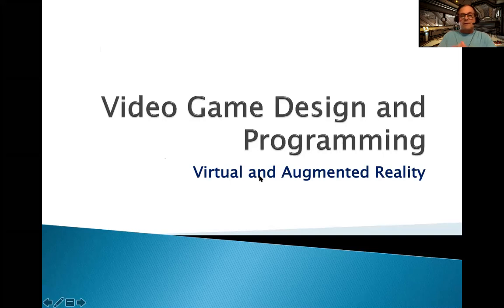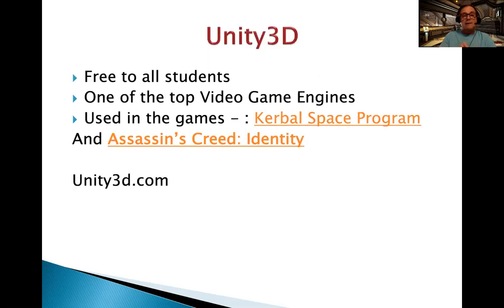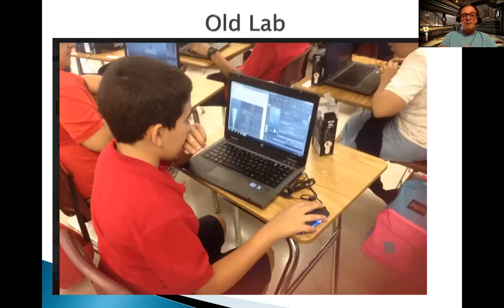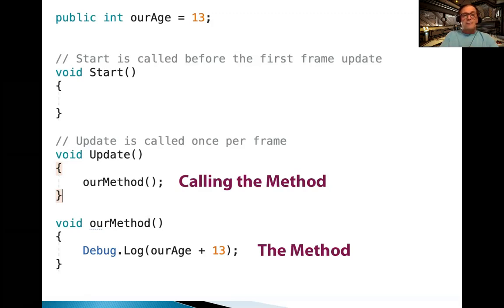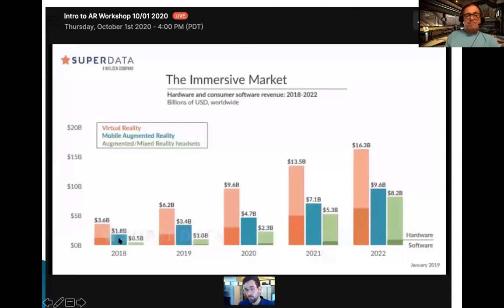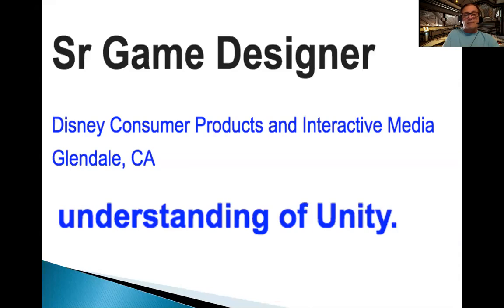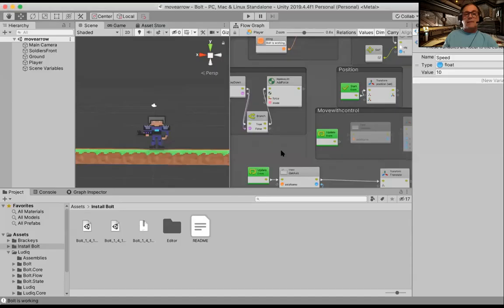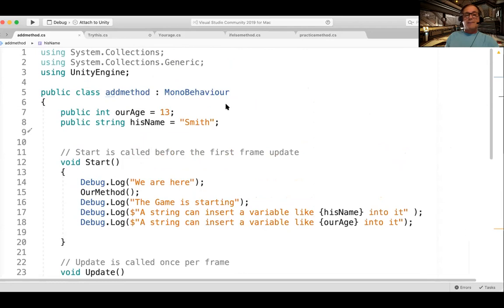Mr. Ganevsky's video game design and programming in virtual reality class 2021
A brief description about my video game design and programming in virtual reality class